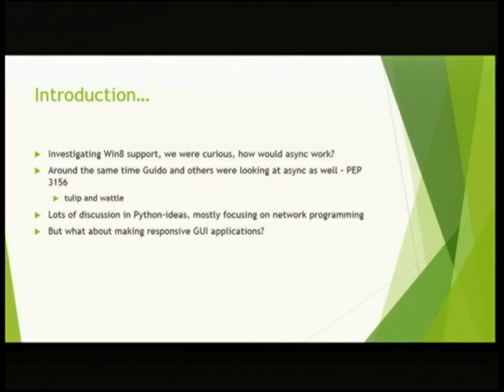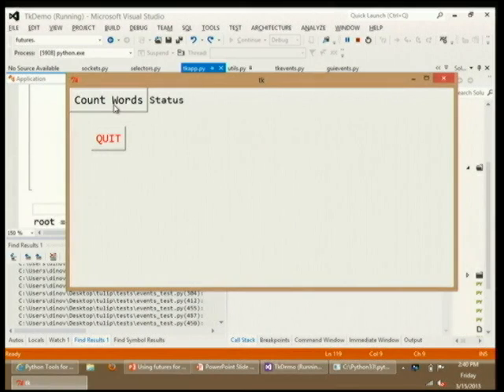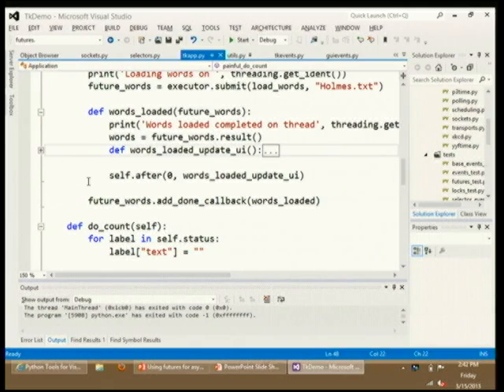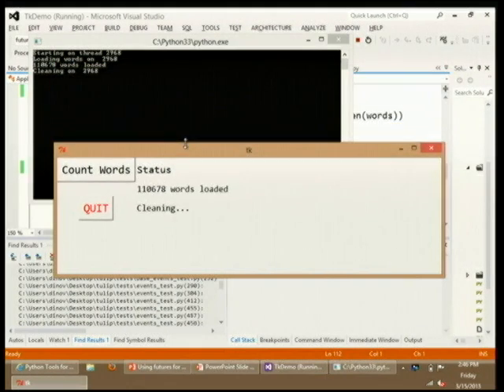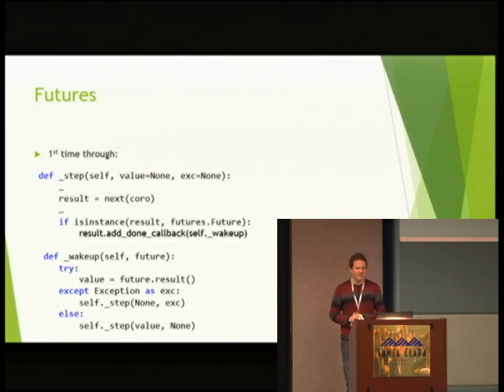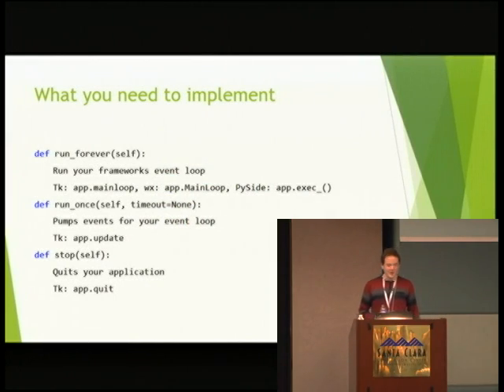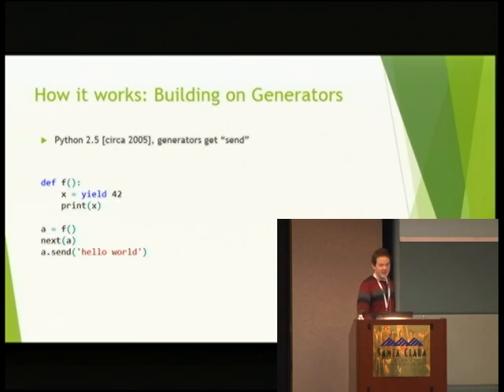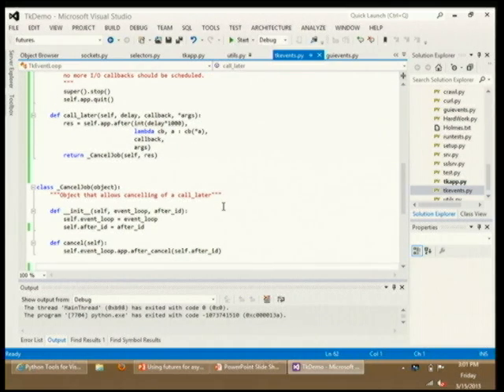Using futures for async GUI programming in Python 3.3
Dino Viehland
In Python 3.2 a new feature was added for concurrent programming - futures. In Python 3.3 generators have been extended to allow returning from a generator with a value. In this talk we'll show how these features can be combined to crea